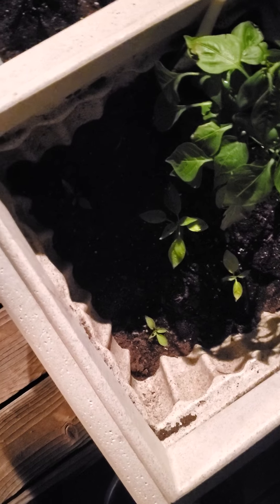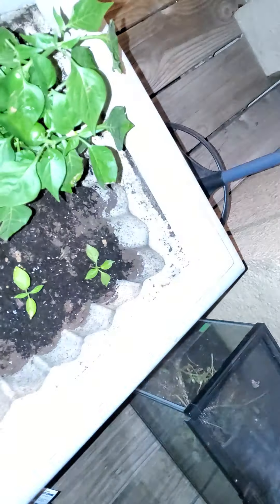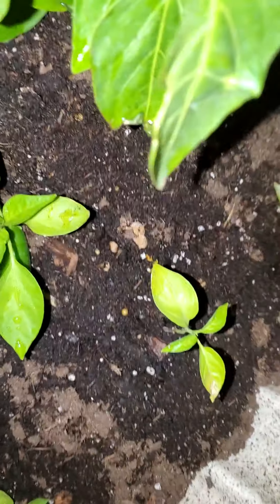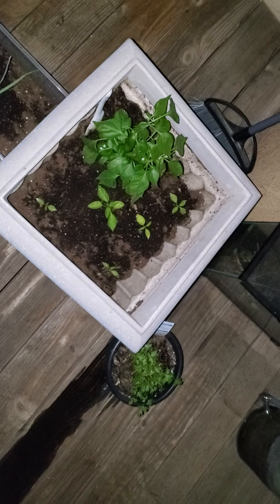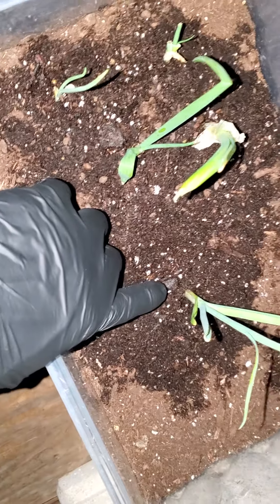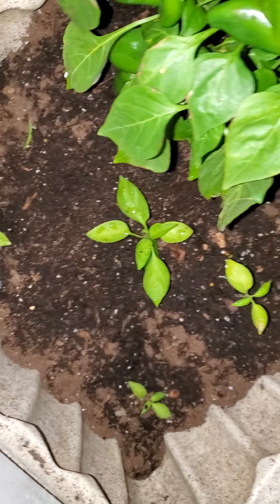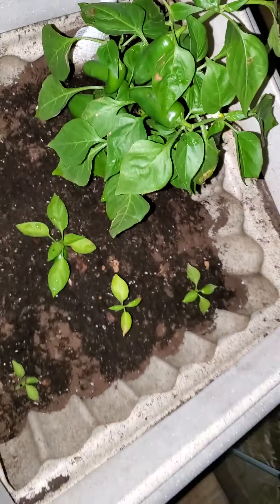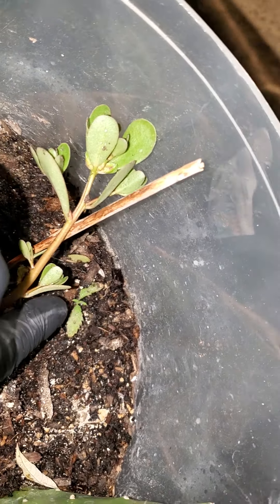jolepeno peppers 🌶 update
peppers 🌶